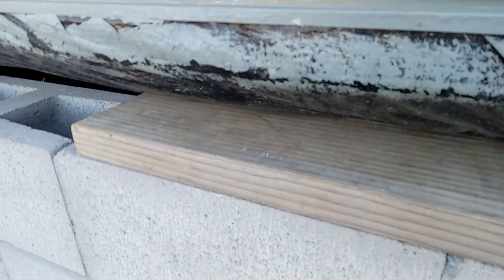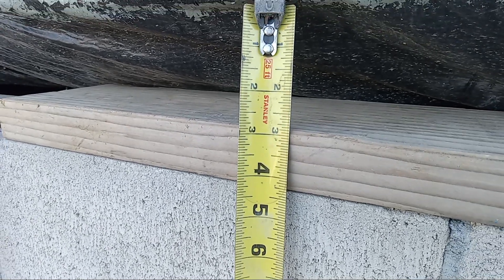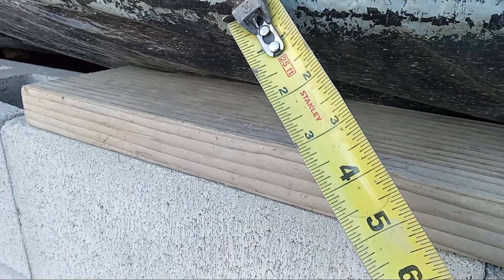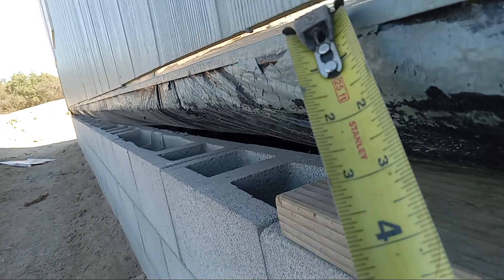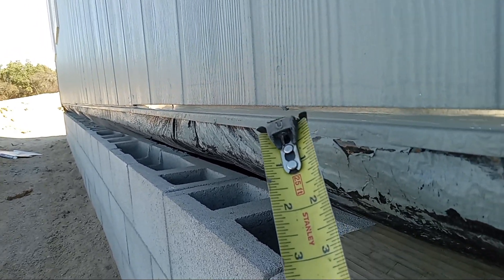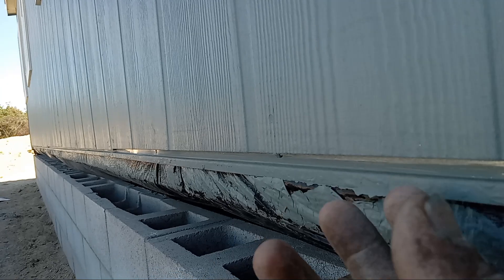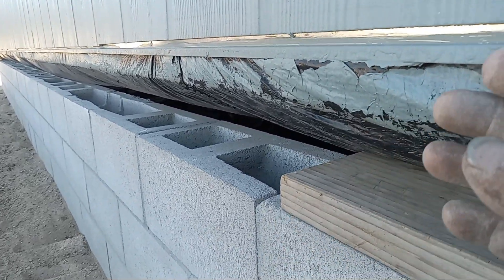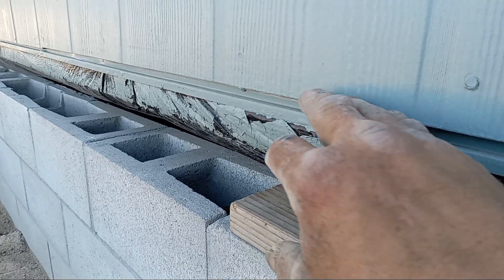October 20, 2023